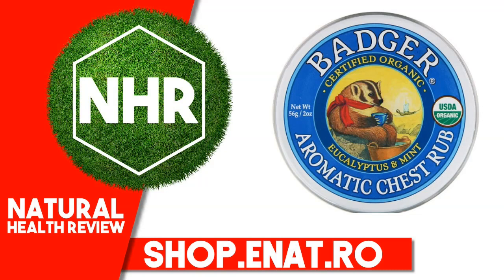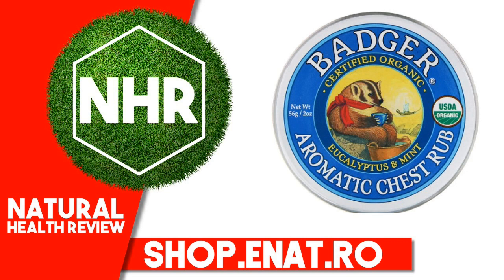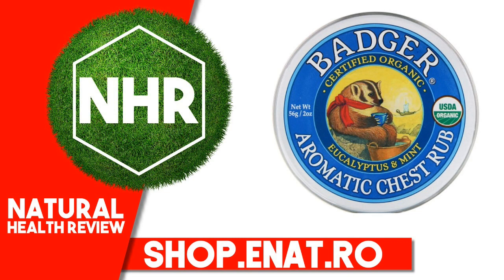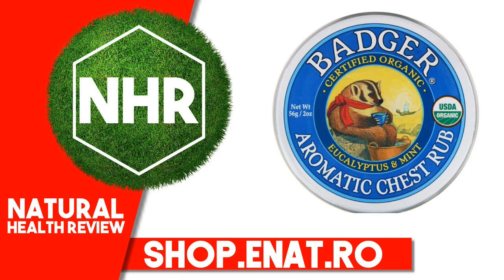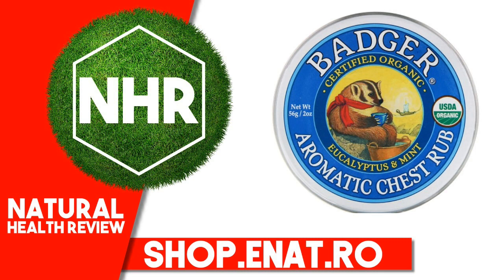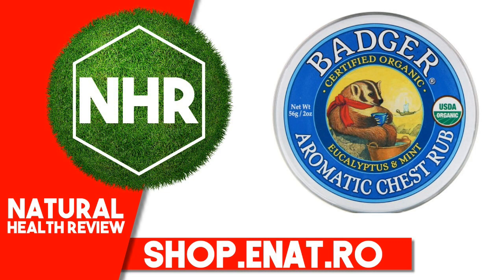Badger Company, Aromatic Chest Rub, Eucalyptus & Mint, 2 oz (56 g)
Product overview
Description
Certified Organic
USDA Organic
Breathe Deep
Breathe Easy
Rub It In
Certified Gluten Free
Cruelty Free
Certified Organic by NH Dept. of Agr. Mkts., & Food
Aromatic Chest Rub

A naturally cooling and soothing herbal balm. Rub it in and breathe deep!

Other ingredients
*♦Olea europaea (olive) fruit oil, *ricinus communis (castor) seed oil, *cera alba (beeswax), *cinnamomum camphora (ravintsara) leaf oil, *melaleuca alternifolia (tea tree) leaf oil, *citrus tangerina (tangerina) peel oil, *eucalyptus globulus (eucalyptus) leaf oil, *eucalyptus staigeriana (eucalyptus) leaf oil, *mentha piperita (peppermint) leaf oil, *rosmarinus officinalis (rosemary) leaf extract, *lavandula angustifolia (lavender) flower oil, *zingiber officinale (ginger) root extract, *thymus mastichina (wild marjoram) flower oil. Organic essential oils contain 0.001 limonene, linalool, citral, geraniol

* = Certified Organic